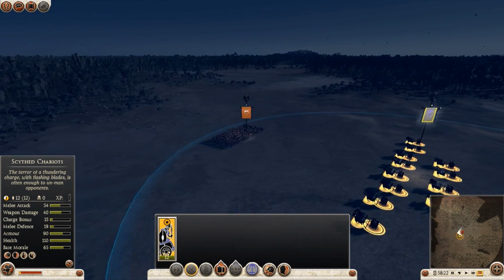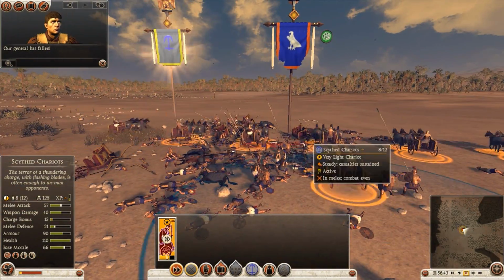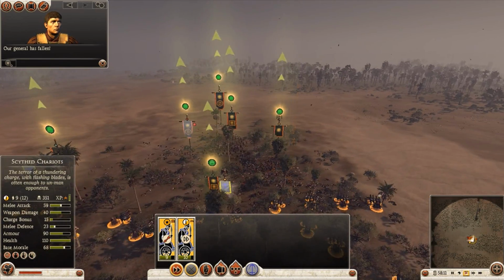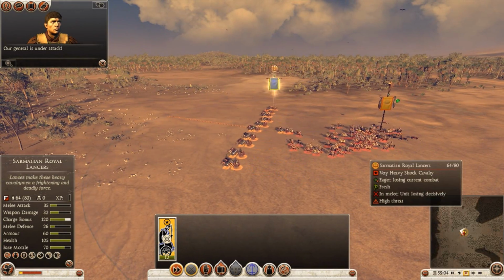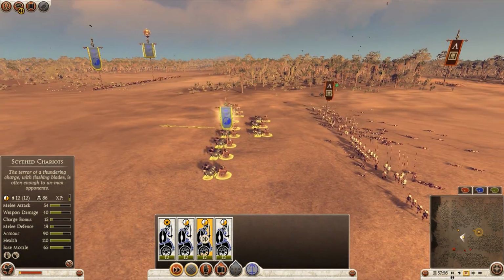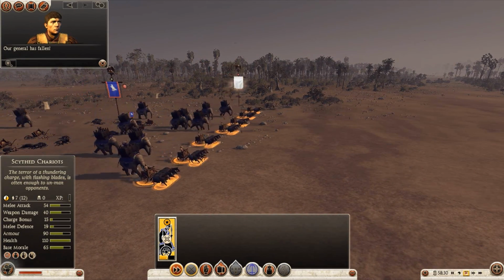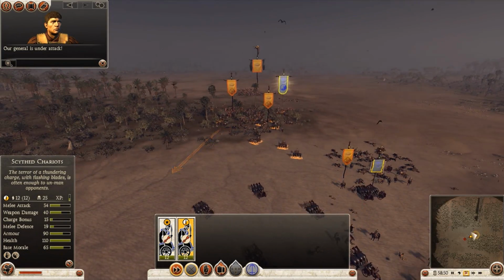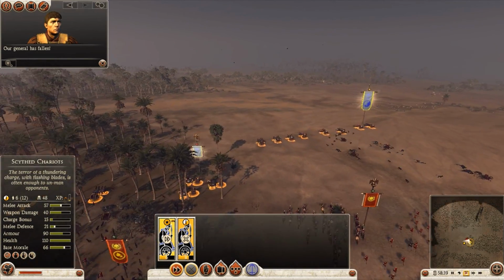Total War : Rome 2 : Are Scythed Chariots really that OP? Patch 7 Testing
ヽ༼ຈل͜ຈ༽ﾉ raise your dongers ヽ༼ຈل͜ຈ༽ﾉ

ノ(ಠ_ಠノ ) ʟᴏᴡᴇʀ ʏᴏᴜʀ ᴅᴏɴɢᴇʀs ノ(ಠ_ಠノ)

Hello guys and welcome to my let`s play series where we play through the various factions of Total War : Rome 2 and play entire campaigns while learning the history behind each faction and the various units the factions can use. Alongside this series will be several multiplayer videos and in depth strategies and builds that will teach you how to be MLG in Total War : Rome 2. Enjoy your stay!